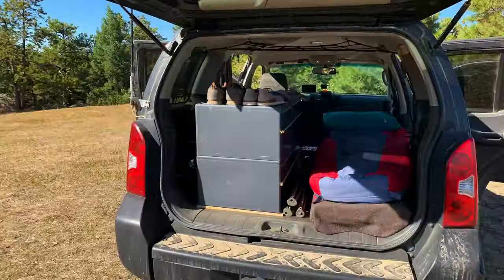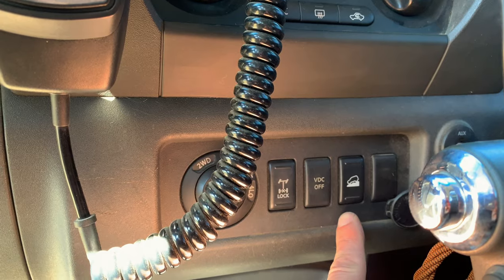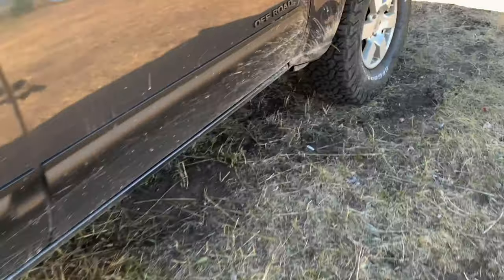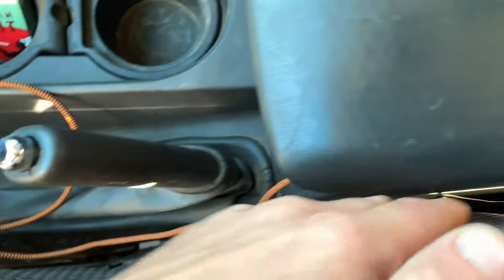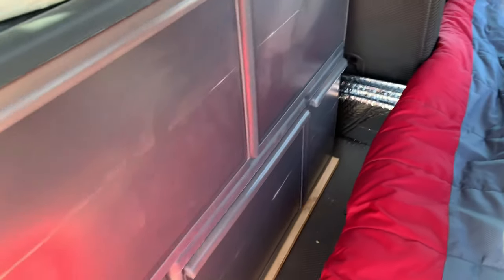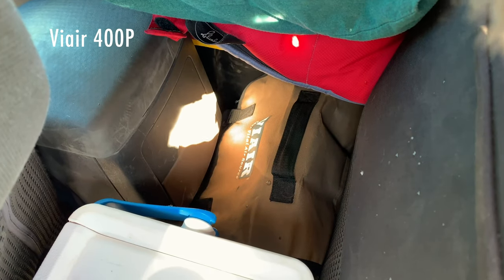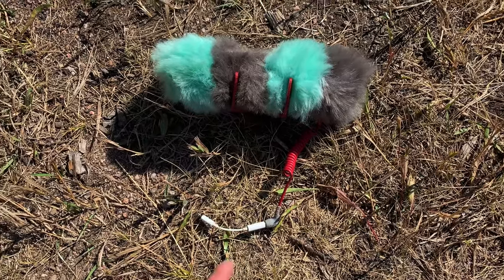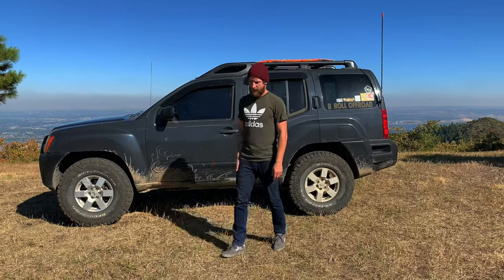Basic Solo Camping Xterra. Rig Walkaround #1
Here is my 2008 Xterra Offroad. I show my suspension modifications, simple sleep setup, storage solutions and film equipment. It doesn't take much to get out there and it doesn't take much to film it once you're there. Many people have asked about my rig and there just isn't much to it so I don't know how this ended up being 10mins! I will still post trails Tuesday’s but might start peppering these in for the other rigs you see on the channel.

Filmed 9/2/19

I'm fine with the work but unfortunately making these videos costs a lot of money in the end. As this (hopefully) grows I will have real rewards and benefits for the patrons. Thank you so much!

My Tires:

I love these tires. The only others I'd take are the BFG KO2 but they don't make them in this size and the KM2's are amazing. You can probably imagine the amount of driving I do weekly and how much abuse my tires get.

My Tire Deflators:

These tire deflators have many $15 copies but the others just don't hold up or are inaccurate. I don't know what the deal is, they look identical to me too but read the reviews- they're bad. I've been using these Staun's for over a year and never had a problem, I air down a lot. Set them at the trail so your tires will be the same temp when you get to the trail next time.

My Compressor:

There are better ones but I'd just get a bigger VIAIR, not someone different. Airs up all my 33's from 14psi to 37psi in less than 10 minutes. The in-line gauge is inaccurate when the compressor is on because of the pressure passing through. You need to switch it off to get a real reading. You can combat this by figuring out what incorrect reading corresponds to the real one. When mine is right at 3 Bar (43psi) it's slightly over 37psi. I put it on another tire and then use my real gauge to set it exactly.

My Microphone:

My microphone is the worst good mic you can get. BUT don't be fooled, it's a very good mic. Picture me getting in my car for the 50th time after I just ran up and down a hill... for the 50th time. Do you see me disconnecting my mic and gingerly setting it in a case? No. It stays connected to the tripod, gets thrown into my plastic cargo area and bounces around with other heavy items until the next one. It gets terrible interference from WiFi so you must make sure that it's off on your camera or phone. If you are trying to use this with your phone you need to get a TRS to TRRS cable which RODE makes. This is required because your phone will think the mic is headphones.

B Roll Shoes:

Might be the most comfortable shoe I've ever put on out of the box. I mostly run back and forth to get the camera but trail running shoes were all mesh uppers and seemed like I'd hurt the top of my foot on stuff and they'd fill with dirt. Never heard of an approach shoe but now I love them and the grip is insane.

My Tripod:

I went through 2 tripods in 1 month, a $20 and a $30. Buy it nice or buy it thrice. This thing gets opened and closed MANY times per week in rain, snow, dirt, and even in the middle of rivers. I love the 2-stage legs so i can make it real low in 2sec instead of shortening all the legs.

My Dashcam(s):

So far so good, they record 3min clips deleting the oldest one and recording a new one if the card is full. Screen displays front camera, rear camera or both and can also playback and lock clips you don't want recorded over until you get home to upload.

My Drone:

You can tell how easy it was to progress through my videos. Besides maybe five times, you've seen every bit of flying since I got it. I don't fly in the city and I don't go to the mountains and not make a video. It is VERY easy to use.

My Drone ND Filters:

The filters are a must. Again I have the worst ones and I am still very pleased. My first use was video #35 and I think it is very apparent. Illinois Gulch (#34 obviously) has a completely white sky, way too much blue. I'm still not even good about selecting the right one or changing them out but it's 10x better than nothing.

My Books:
CO North

FunTreks books are great. I like to bring as much information as possible when I go to the middle of nowhere. They have coordinates and maps for everything, very in-depth info on sturdy pages.

This is the stuff I've tested, this is what I like. I am very hard on all of my equipment frequently and it still works.